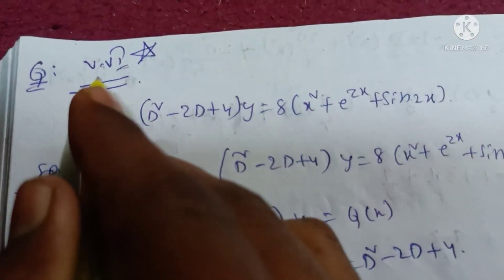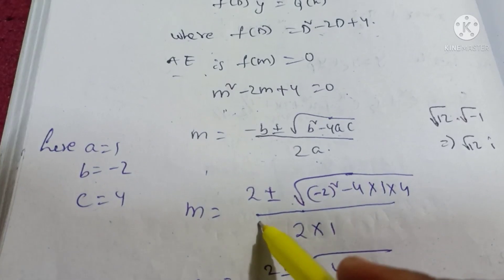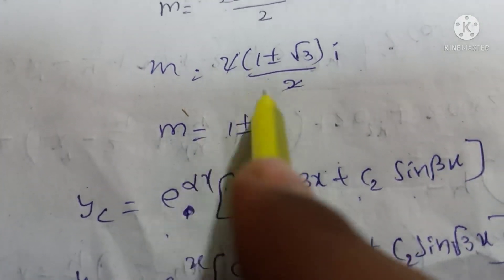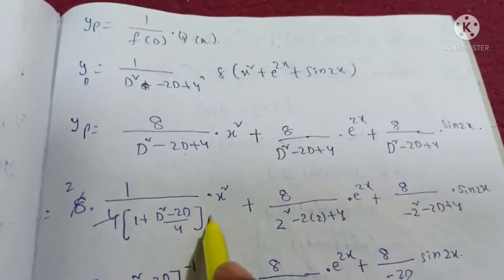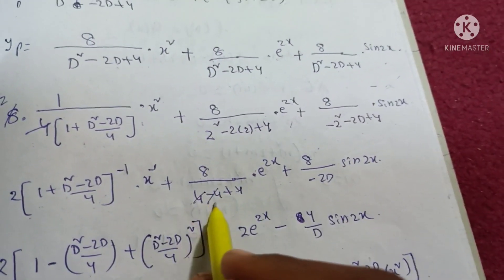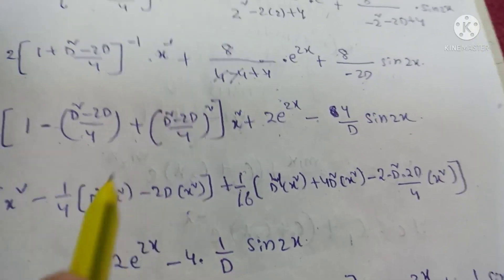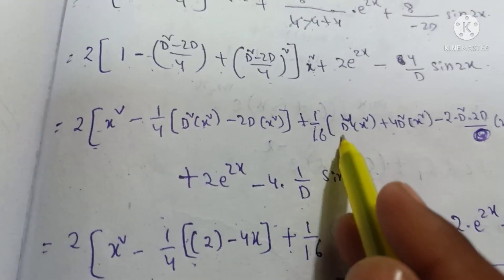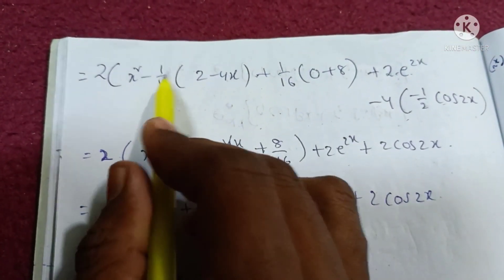(D²-2D+4)y=8(x²+e²x+sin2x)problem#4 (unit 4) higherorder linear differential equations2 degree1stsem